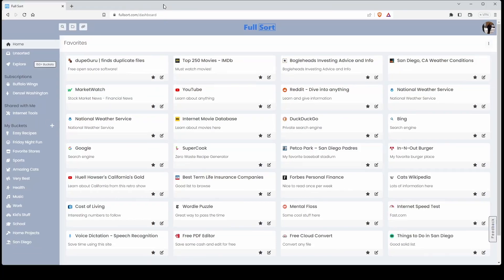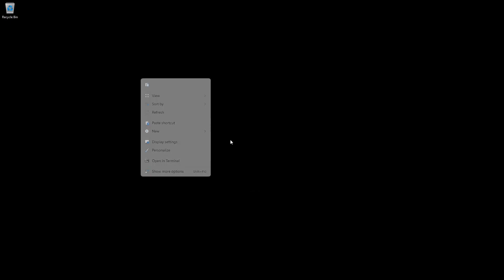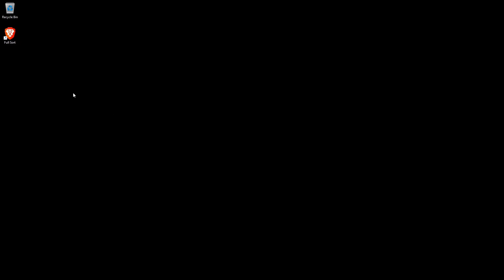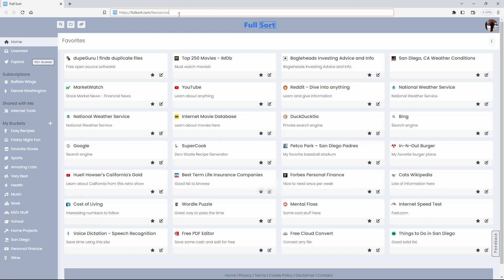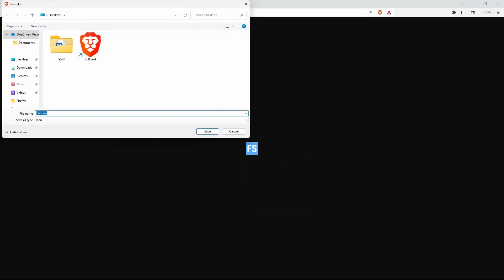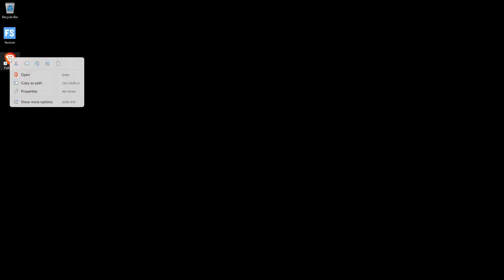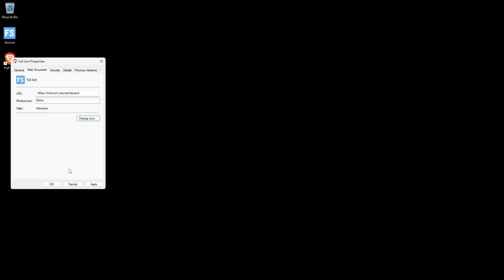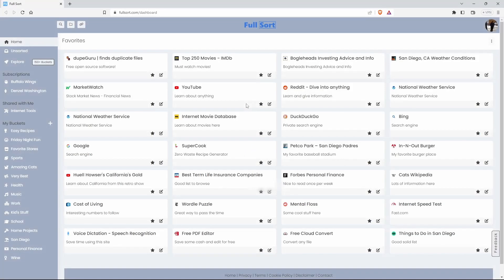Windows Shortcut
Easily add a Full Sort icon to your Windows desktop